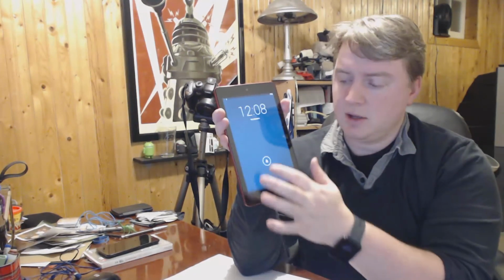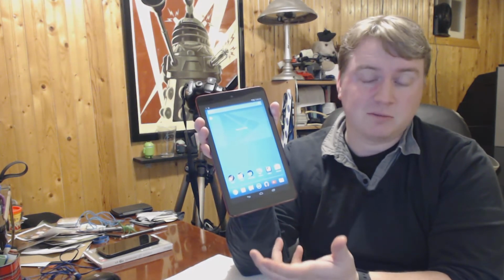Dell Venue 8 3840 Quick Review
This is just my 30s version showing you my messy basement.